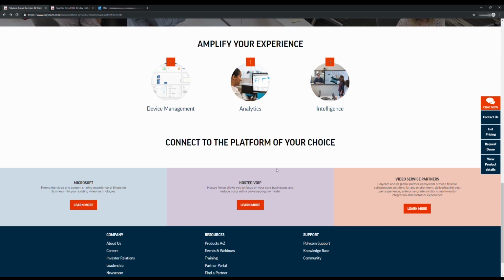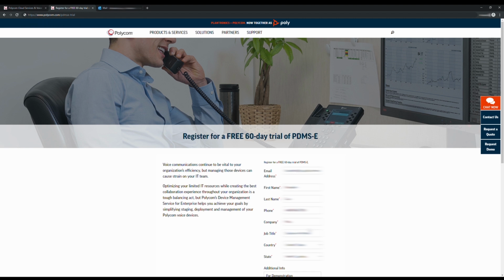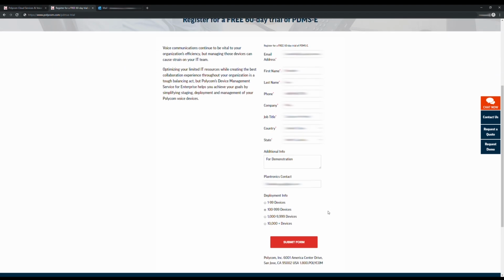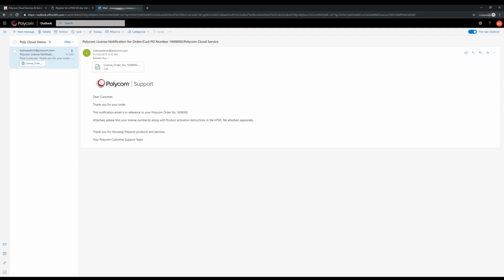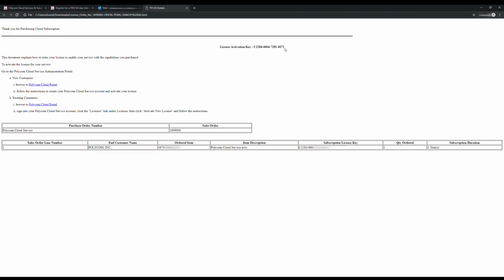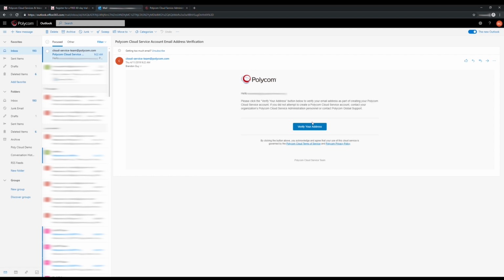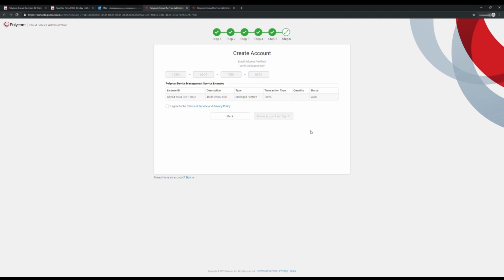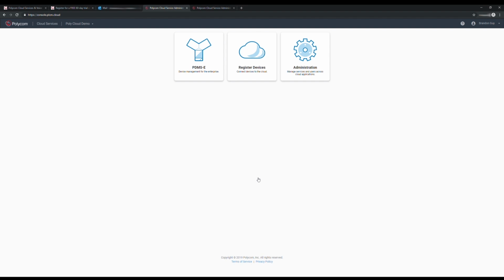Alexa for Business: Creating a Polycom Cloud Service (PCS) account | HP Support